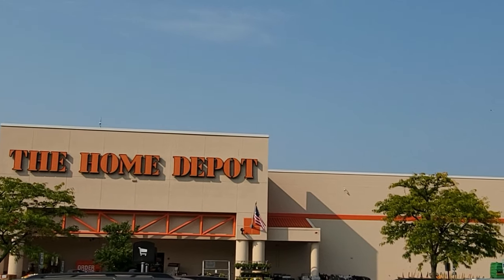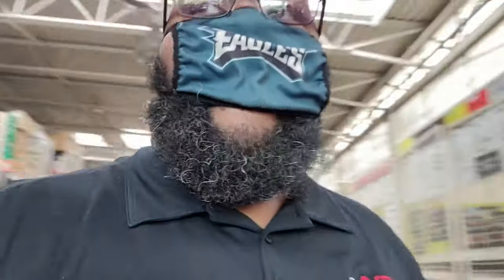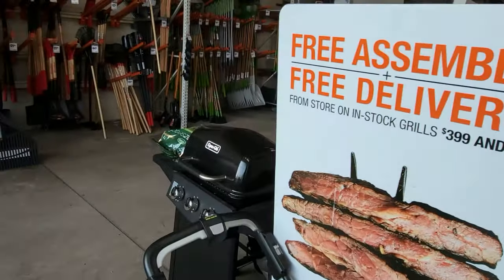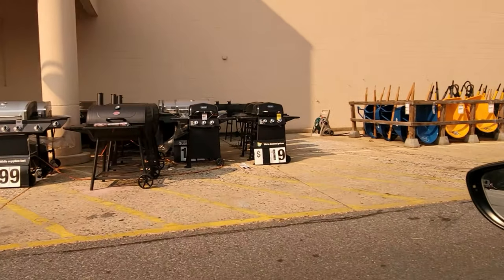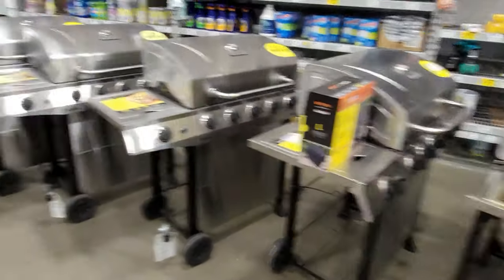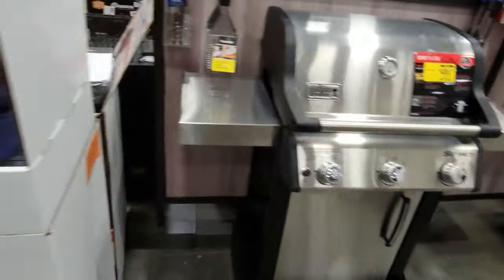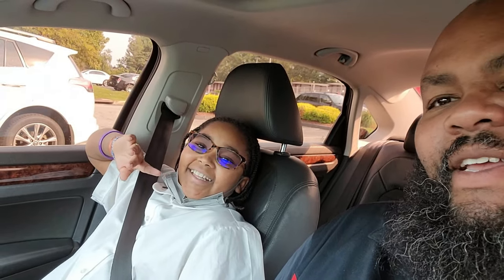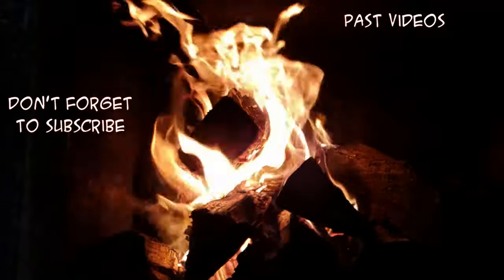SDSBBQ - Buying a New Grill Smoker on a $600 Budget?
So I am looking to add an entry level Offset smoker to my arsenal.

Some of my favorite BBQ Toys and Tools:
Waxed Canvas Apron
48-Ounce Hand Sprayer for Multi-Purpose Use
5 Gallon Bucket Lid
4-Cup Fat Separator
12" Amazen Pellet Smoke Tube

Sous Vide Tools:
Cambro Camwear Square Food Storage container, 12 Quart
Ikea VARIERA Pot Lid Organizer, Stainless Steel